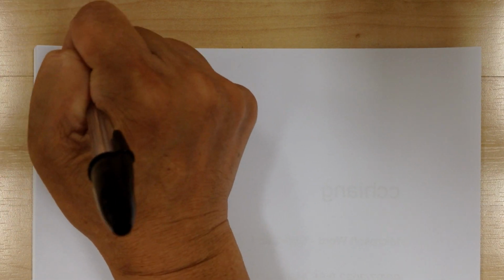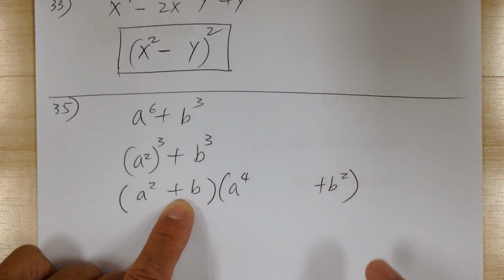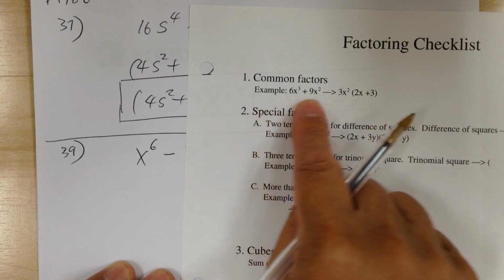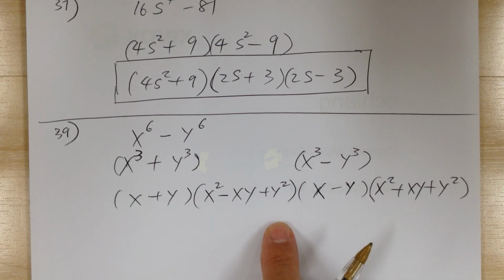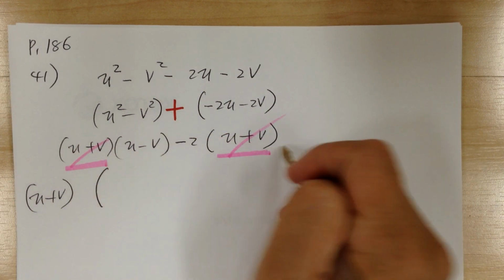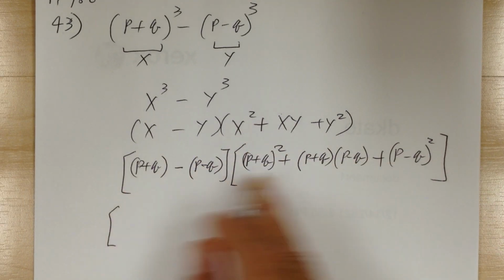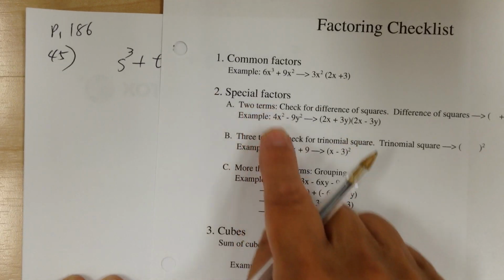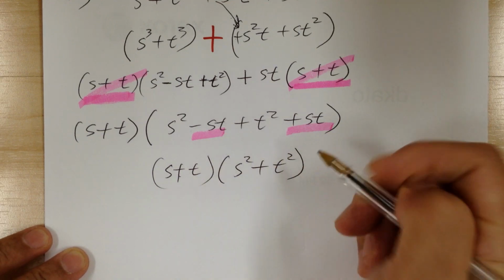Algebra 2 p.186 #33-45 odds